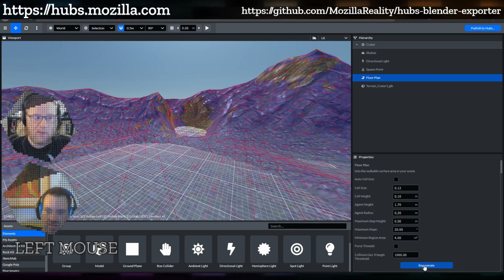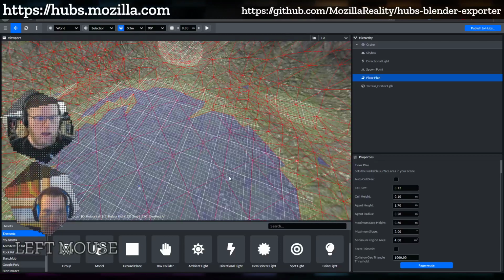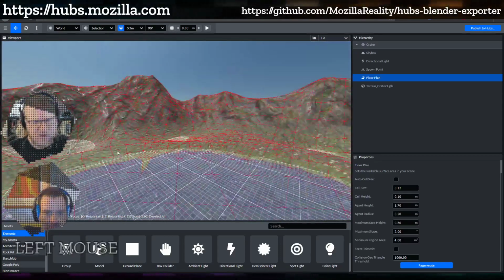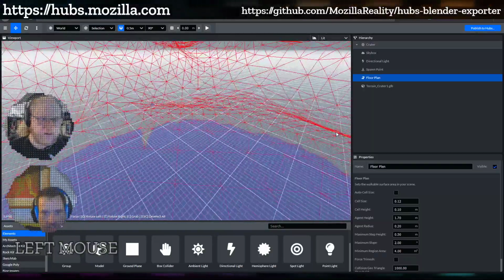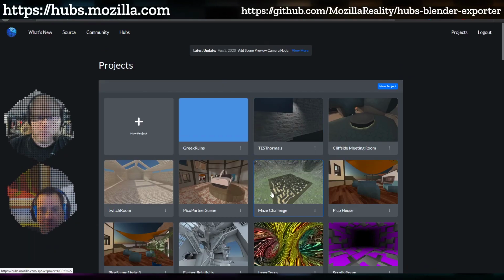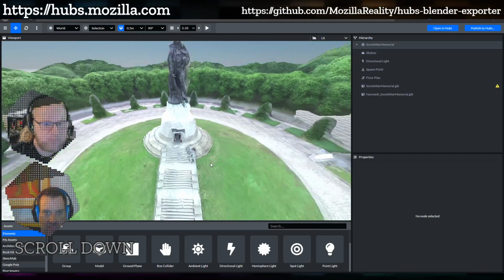Highlight: The Maximum Slope setting and using your own custom mesh for better Floor Plan results.